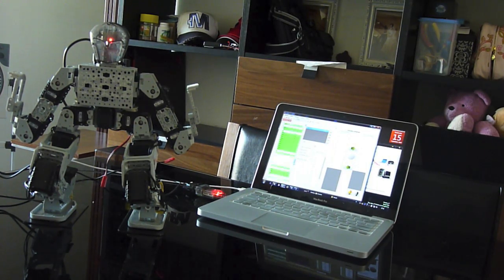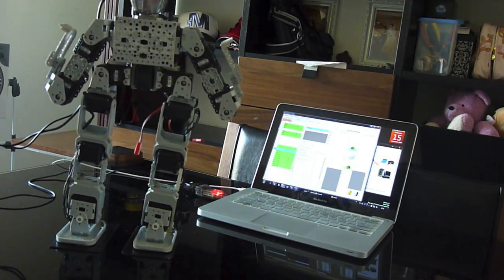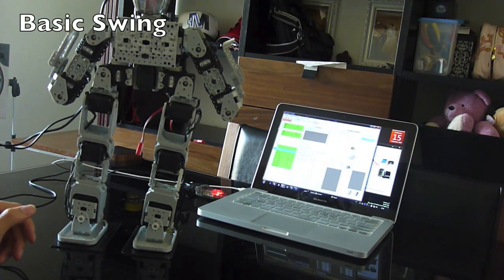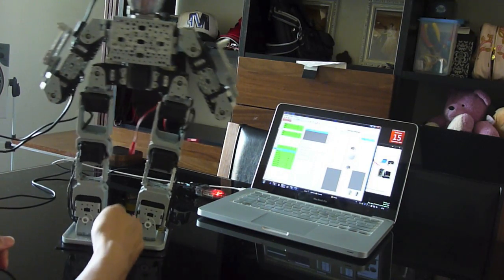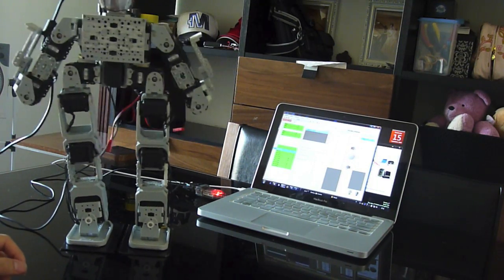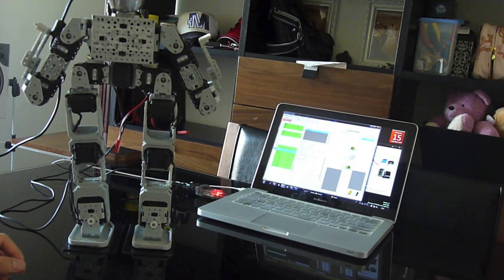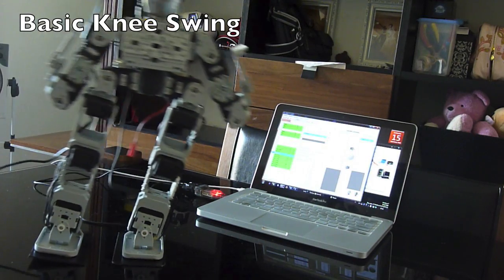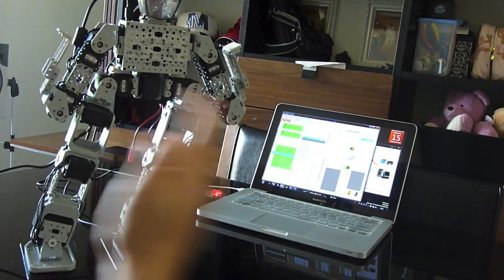Robot Basic Walk Tutorial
Yesterday I got an email from Robot Festival Korea inviting us to another competition in October. So here I go again another motivation to work on the robot after I been busy with office work for the past several months.

Bioloid Premium Kit

This is my modify version of the Bioloid. I call it type L2. It is a very tall and large robot. I am testing out new ideas at this stage. Right now I want to improve the walking speed of the robot. Just look in Mix Martial art. Speed, Power and technique are the components one work on in a combat. Since I cannot improve the power I will try to improve the speed by better technique.